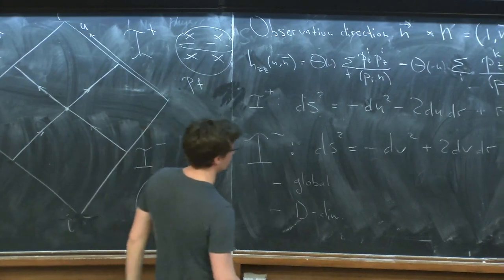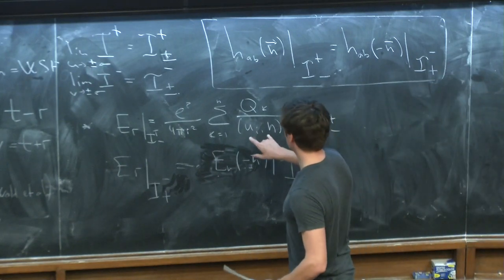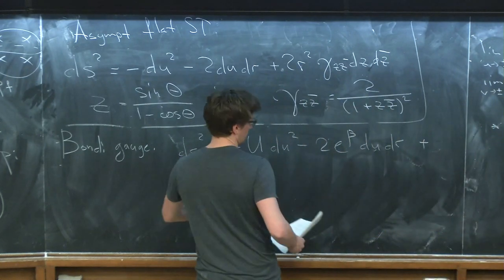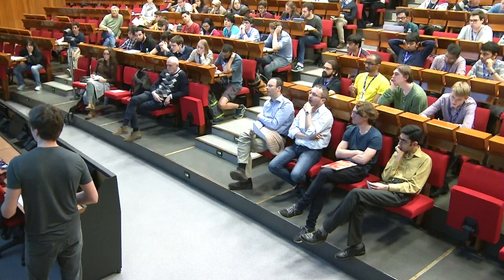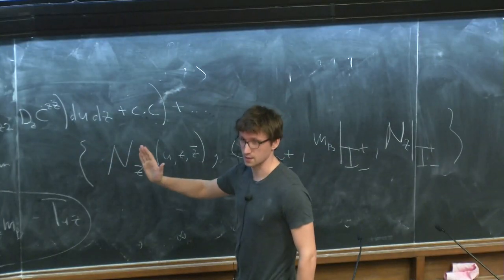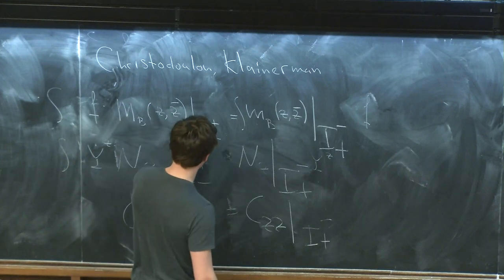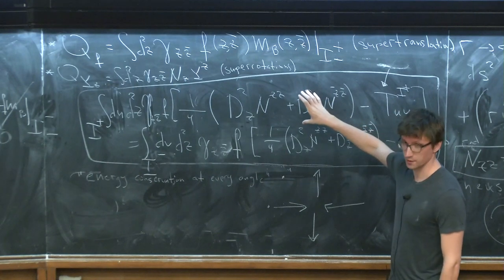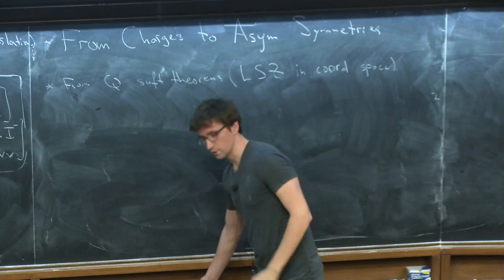Stringy Aspects of Gravitational Scattering - Lecture 2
Speaker: A. Zhiboedov (Harvard University)
2017_03_16-14_30-smr3108